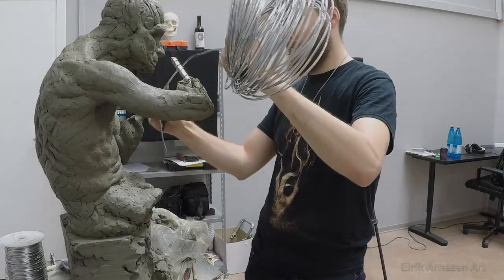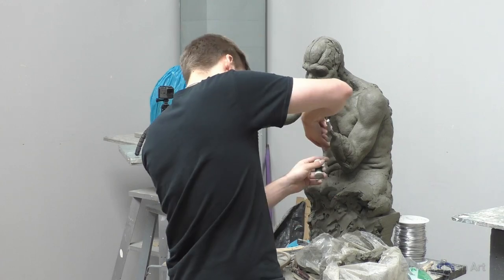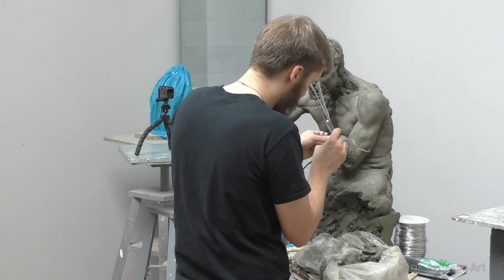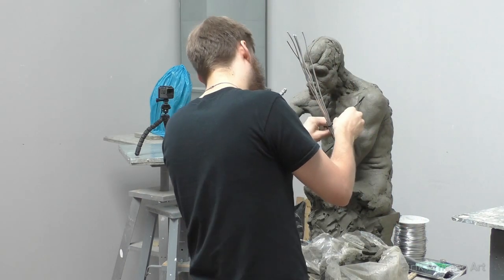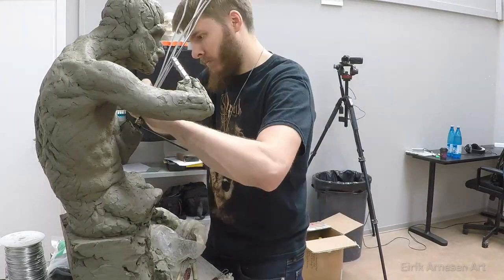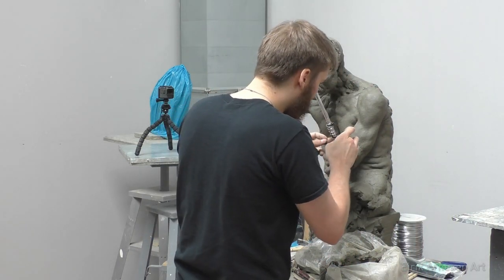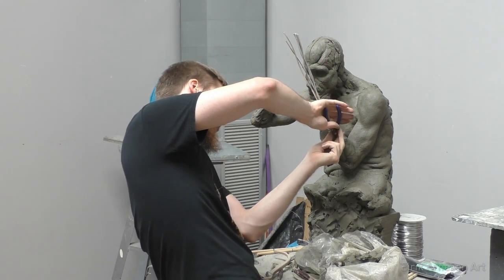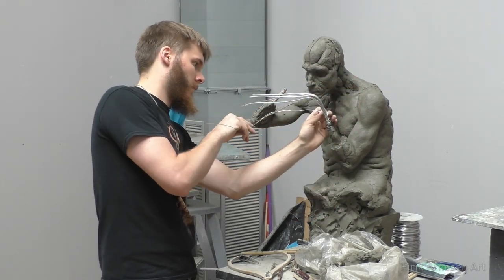King of the Rusted Crown - Hand armature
Today we make the hand armature and talk about sculpting hands and fingers.